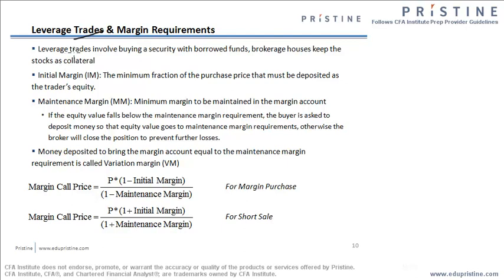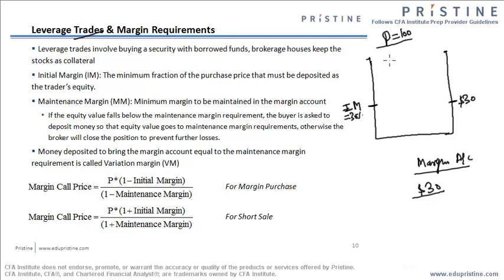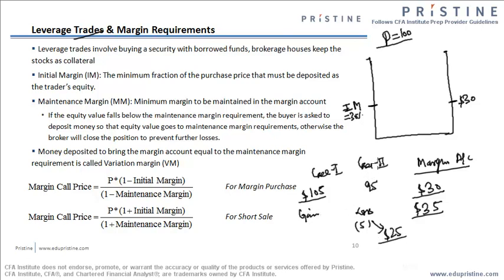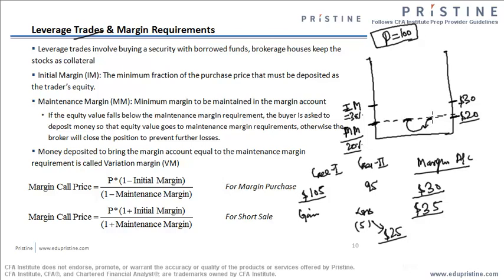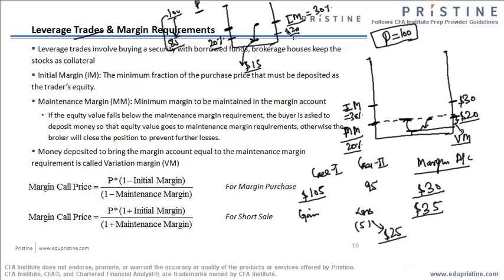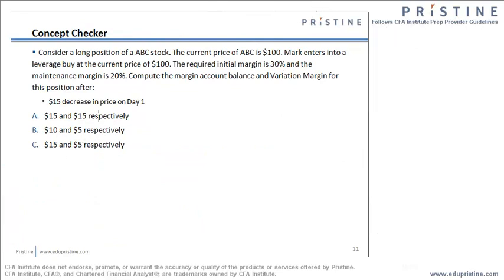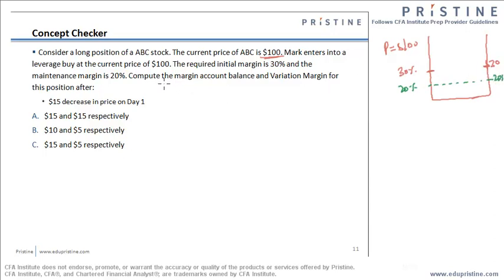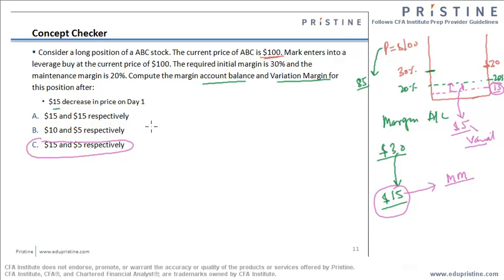CFA® Tutorial: Equity Investments - Leverage Trade and Market Requirements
CFA® Equity session explains important characteristics of the markets in which equities, fixed-income instruments, derivatives, and alternative investments trade. The reading on market organization and structure describes market classifications, types of assets and market participants, and how assets are traded.